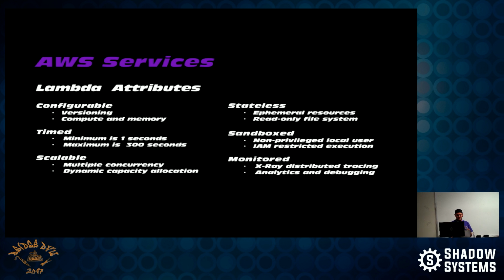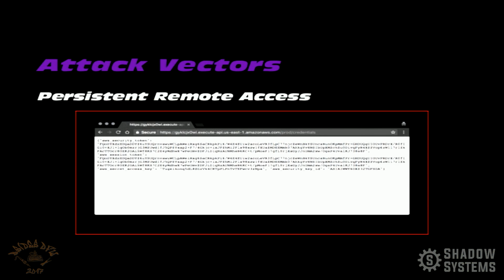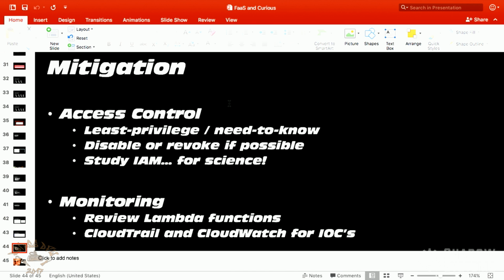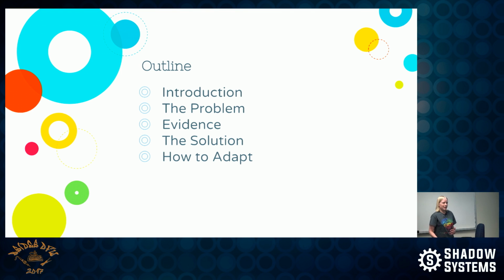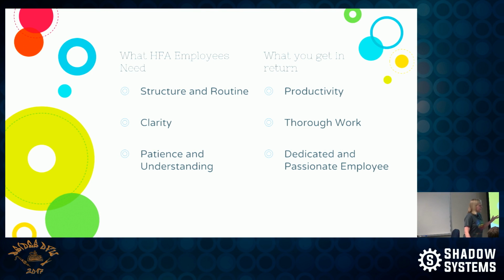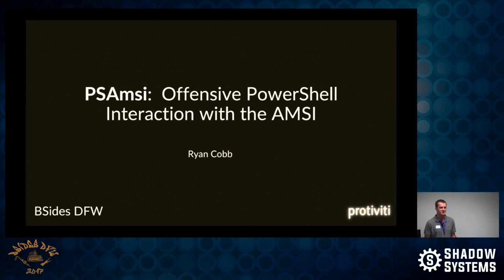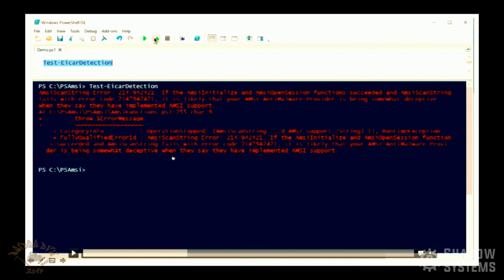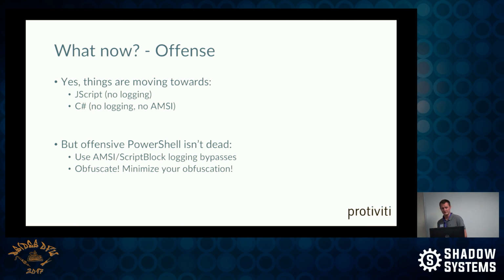BSidesDFW 2017 - Track 1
Live stream of BSidesDFW 2017 in Plano, TX

Schedule (All times CEN)
09:30 The Long Con - Lessons from Early 20th Century Con Artists for Modern Hackers - Wesley McCrew @McGrewSecurity
10:30 Pulling back the hood(ie): What do security threats look like? - Austin McBride
11:30 Return From the Underworld - The Future of Red Team kerberos - Jim Shaver @elitest & Mitchell Hennigan @MrConan312
12:30 Lunch Break
13:30 Facilitating Fluffy Forensics 3.0 - Andrew Hay @AndrewsmHay
14:30 The FaaS and the Curious - Bryan McAninch @BryanMcAninch
15:30 Strengthen Your SECOPS Team by Leveraging Neurodiversity - Megan Roddie @Megan_Roddie
16:30 PSAmsi: Offensive PowerShell Interaction with the AMSI - Ryan Cobb @Cobbr_io